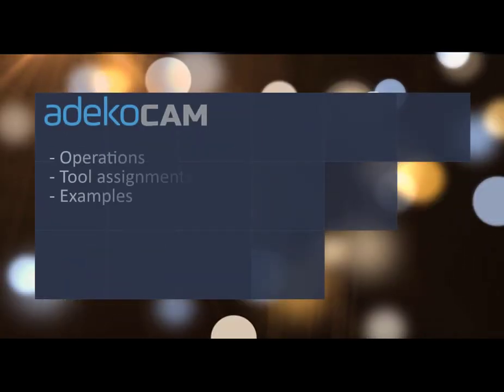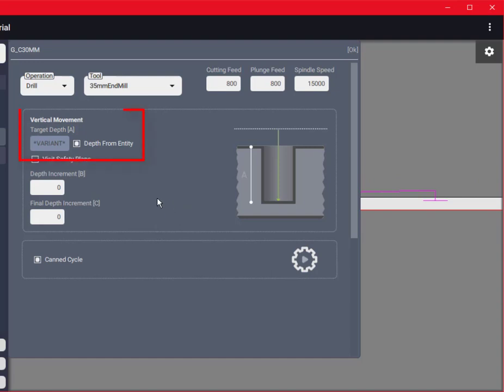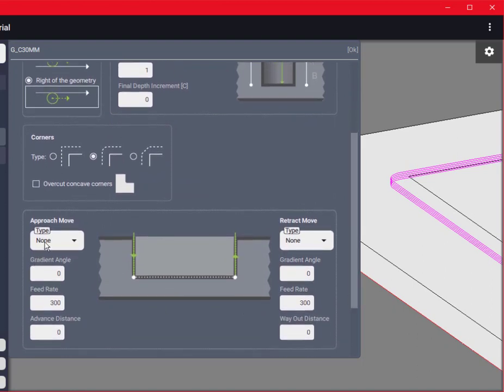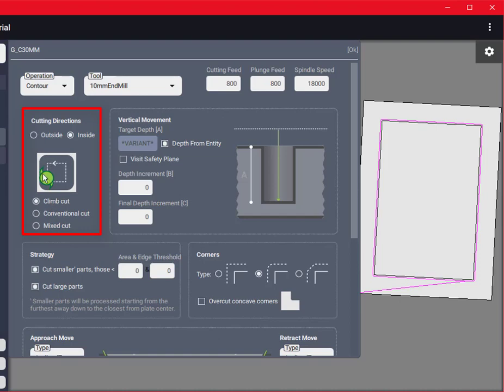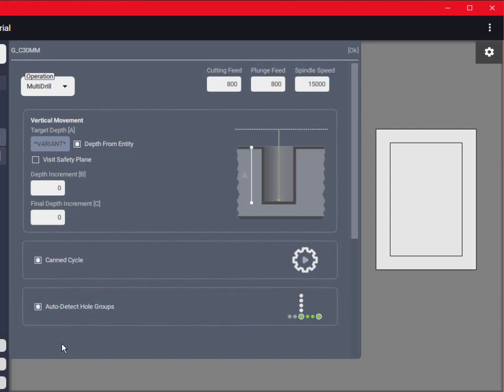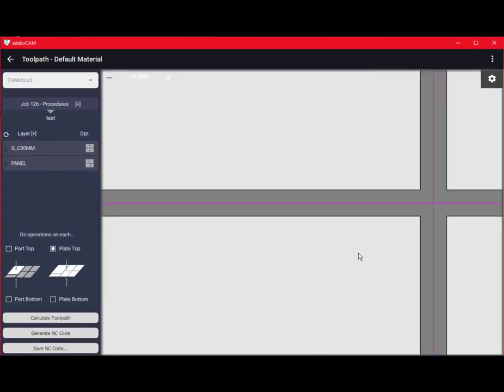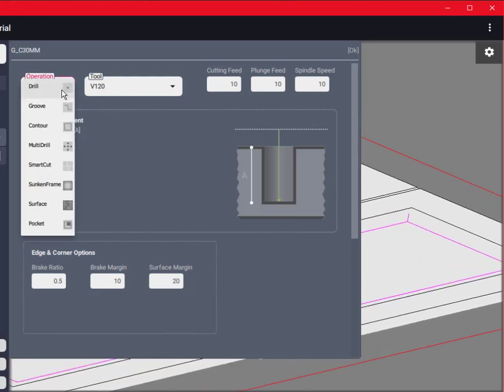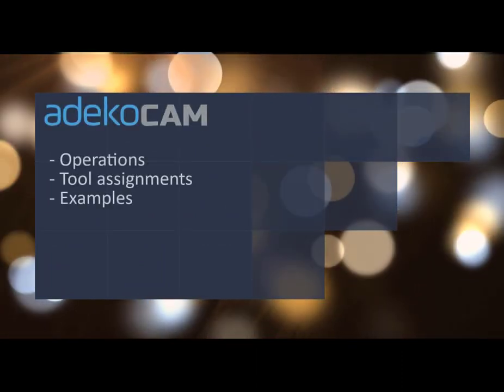adekoCAM - Operations and Tool Assignments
- Operations
- Tool Assignments
- Examples